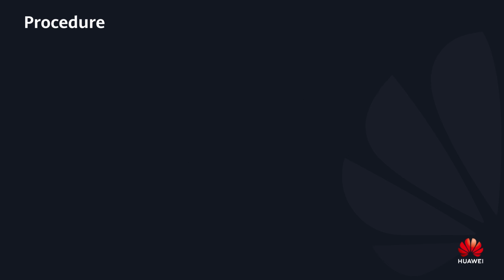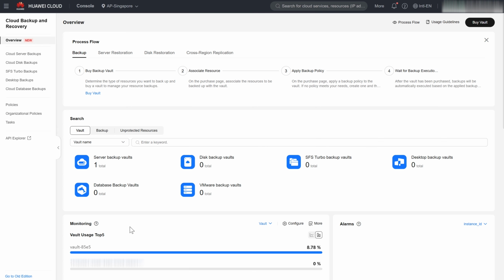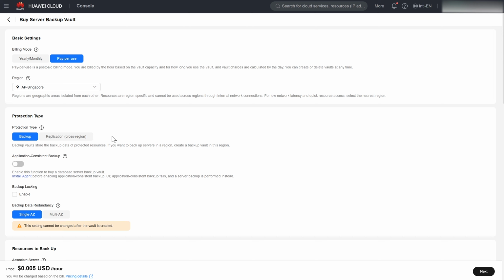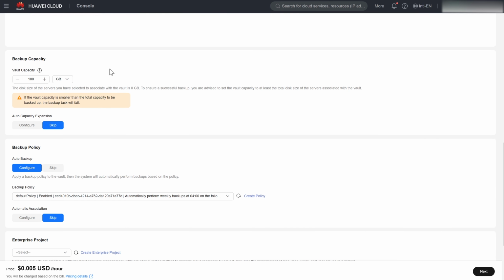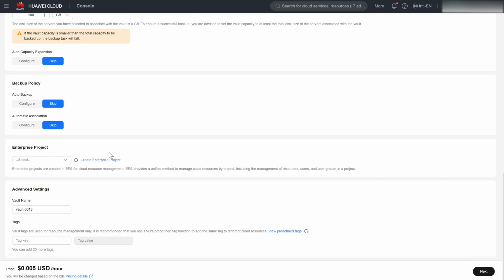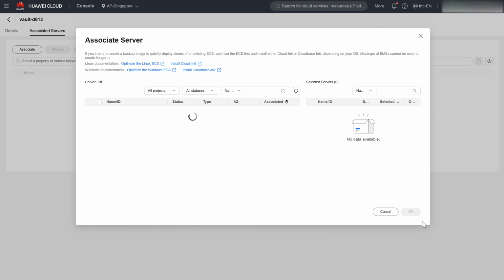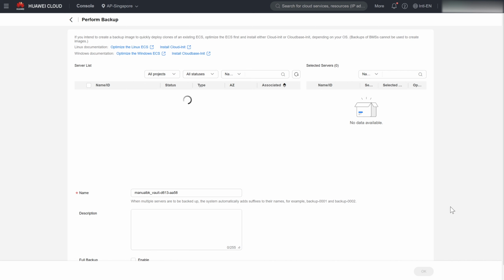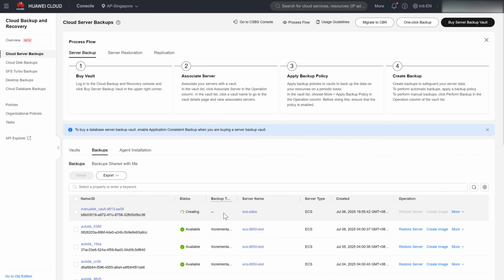Cloud Backup and Recovery (CBR): Creating a backup for a cloud server | Step-by-Step Guides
Learn how to buy a vault from Huawei Cloud and create a backup for a cloud server or its disks. Then you can use the backups to easily restore data.